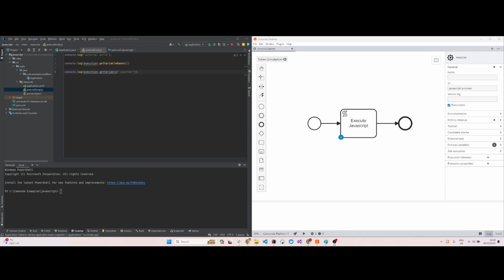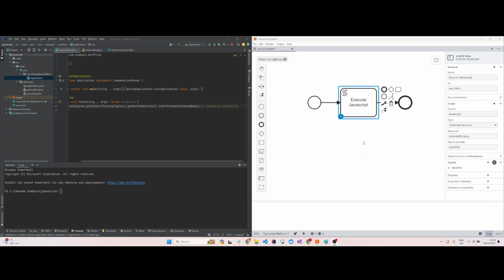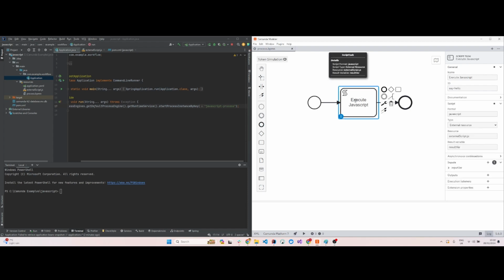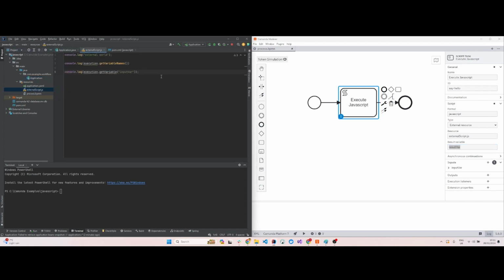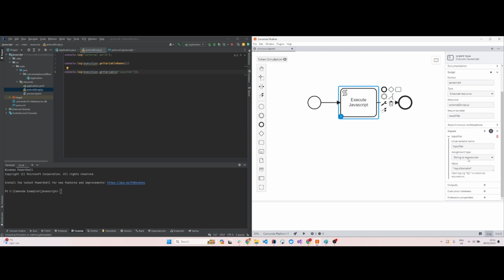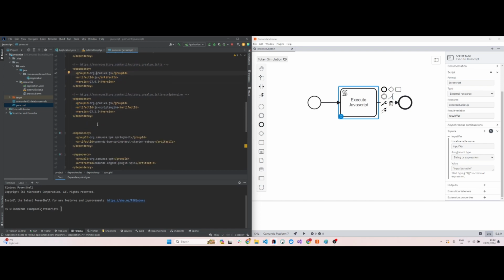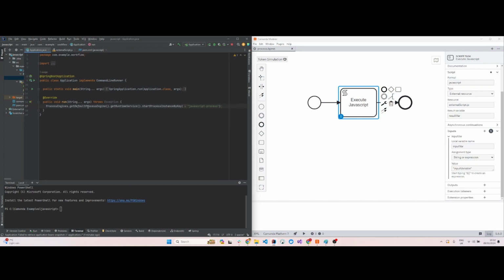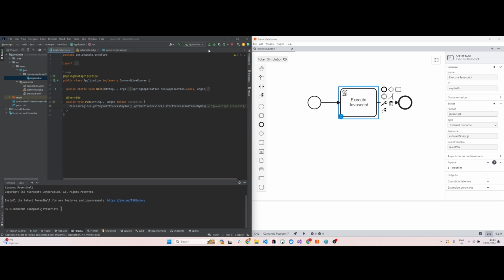CAMUNDA 7 SCRIPT TASK WITH JAVASCRIPT